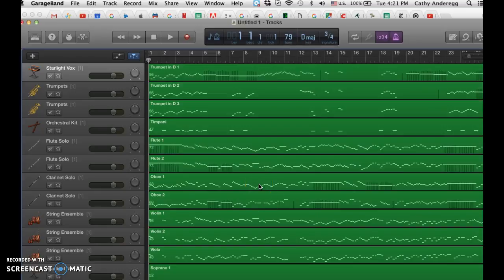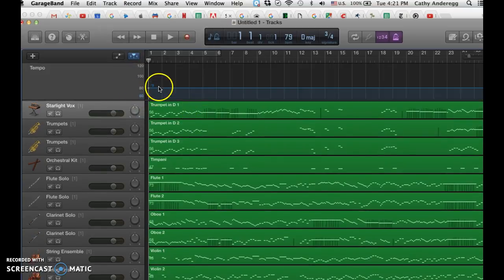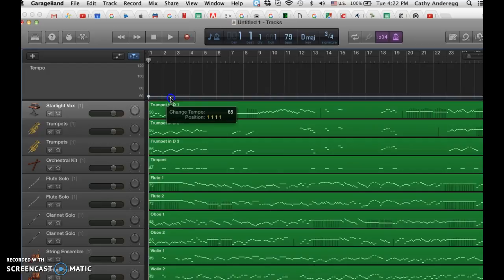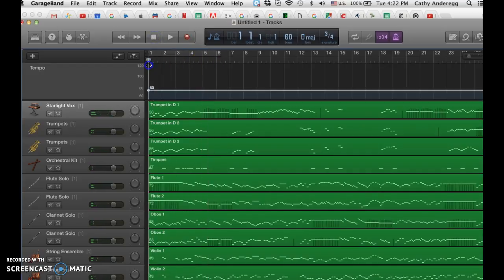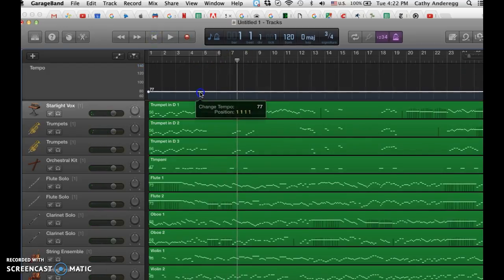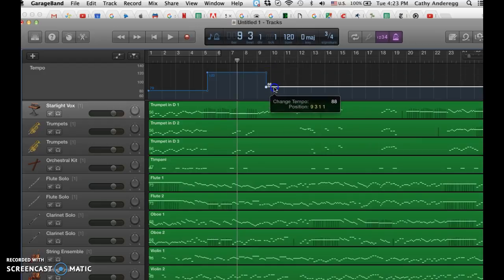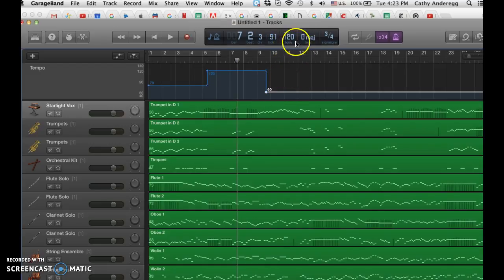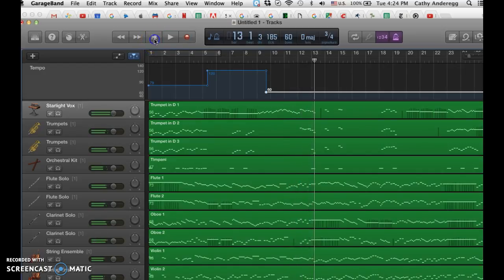Tutorial: Setting tempo in Garageband on the Mac